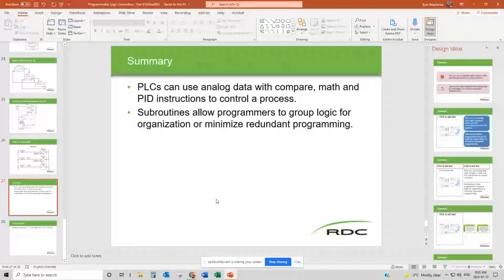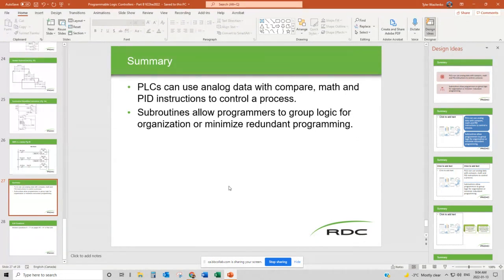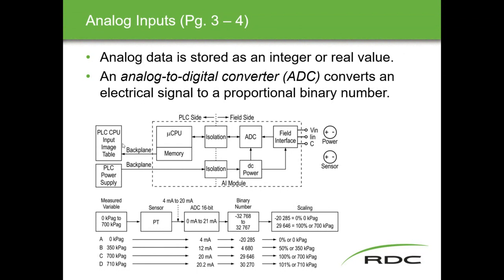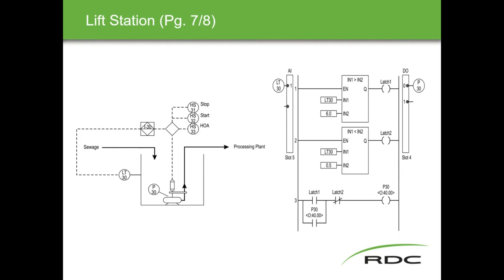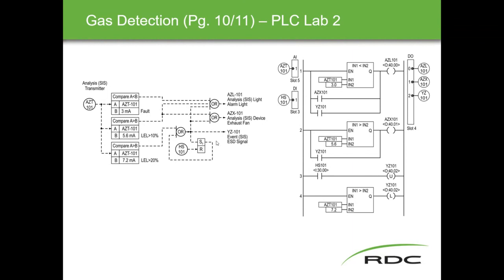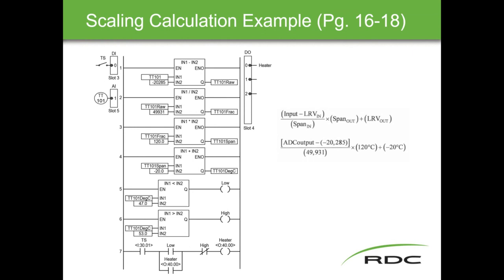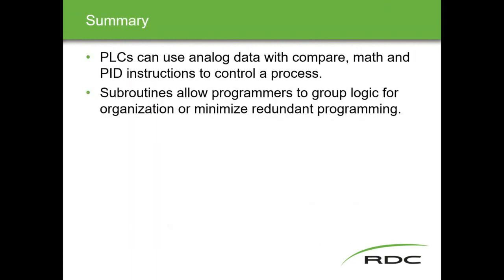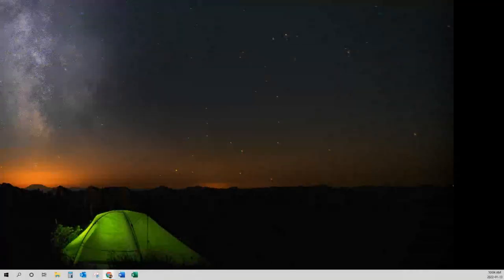310403aB PLC Part B